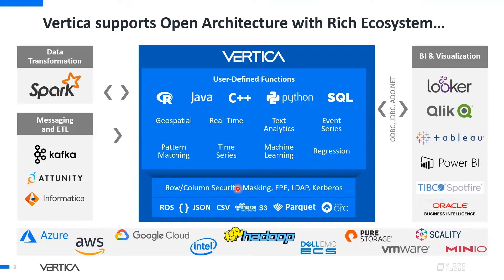Presentation: VERTICA Datawarehouse & ML Platform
Speaker: Satya Kiran, Country Manager- India & SAARC, Vertica